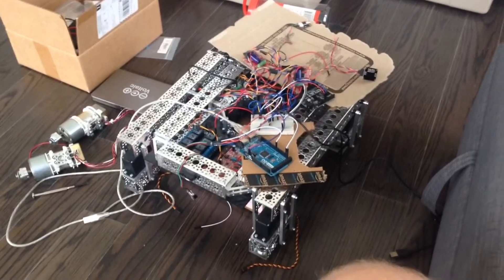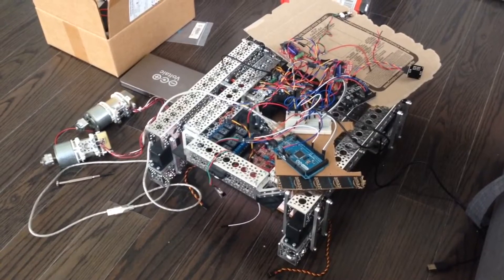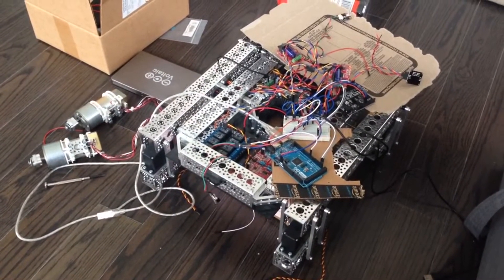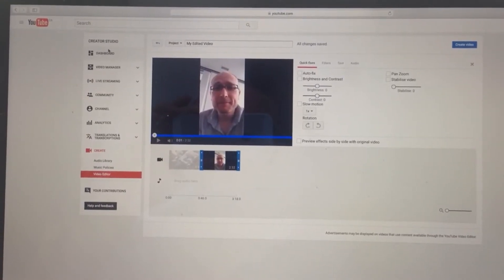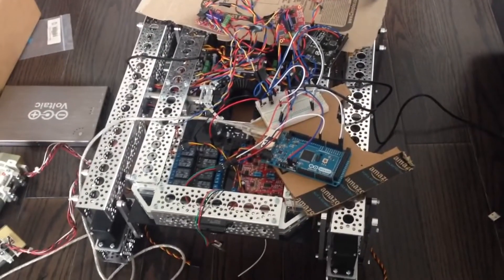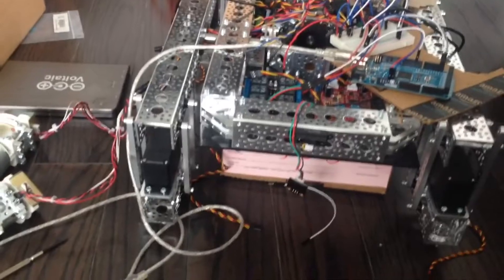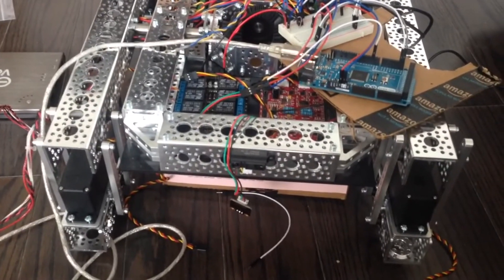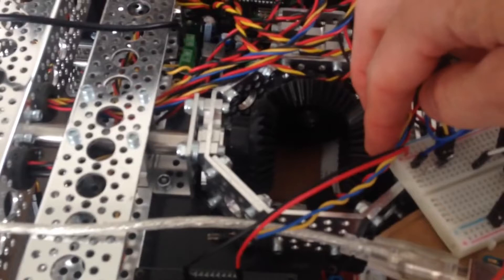D1: Introducing ROVer the Robot ...and me.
ROVer has been a project that I started about 3 years ago (back in 2014, I guess) and sat untouched for about 2 years of that ...life got in the way it seems.

I finally got the nerve to crack open the storage boxes and resume the project and my recent enjoyment of YouTube videos inspired me to share my adventure with all of you.

I'm no expert ...probably the very polar opposite... so I welcome all questions, comments, suggestions, ridicule, etc... I've only got ROVer this far with the help of many, many people on the WWW who are much smarter than I am, so one hope in doing these videos is to attract more of you smarties to help me figure some of this stuff out!